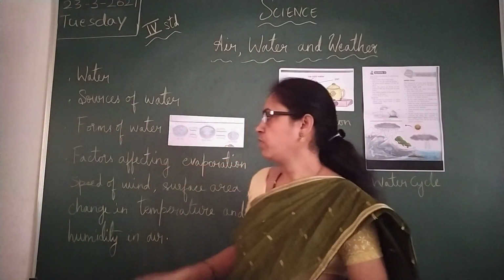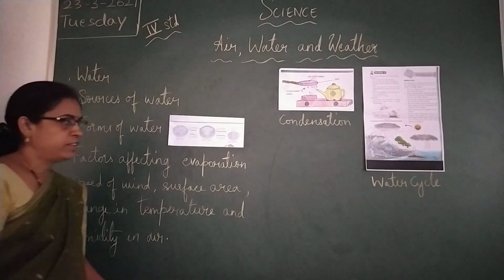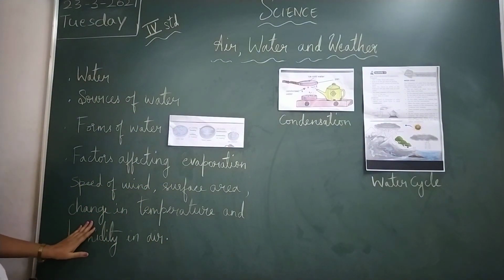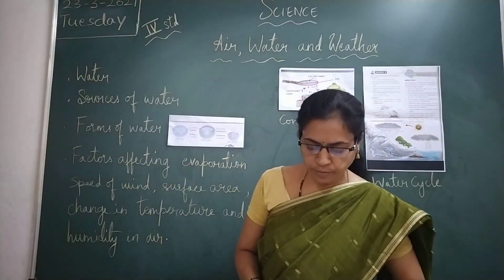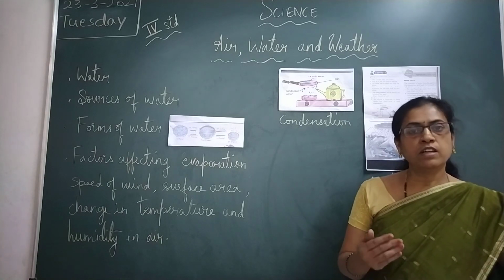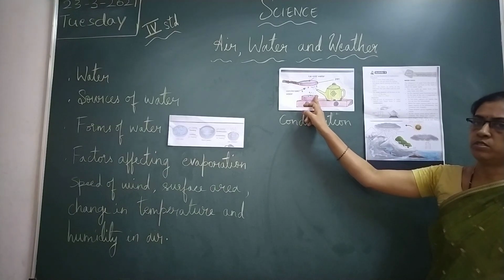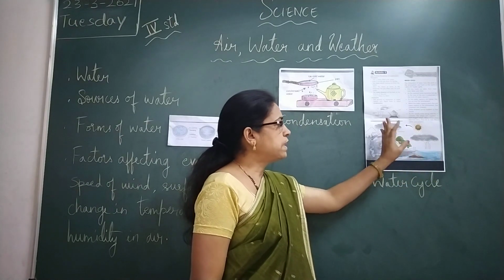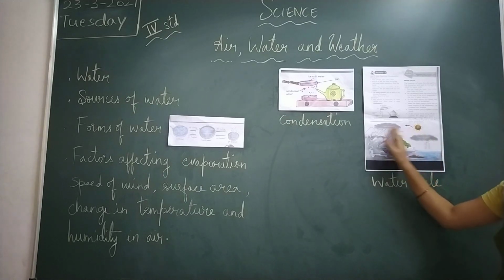VPS | 4th | Science | Session 470